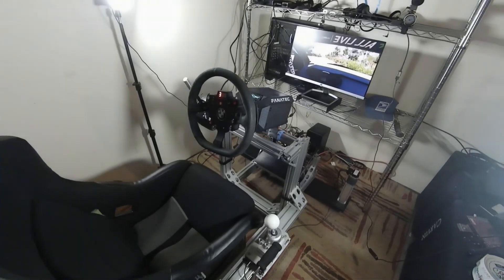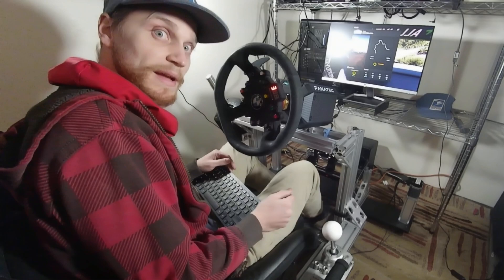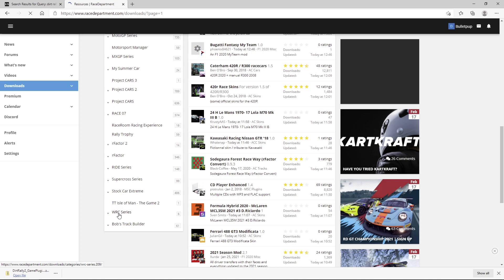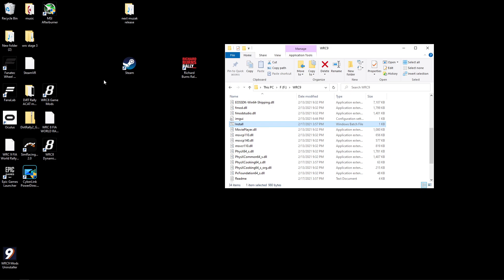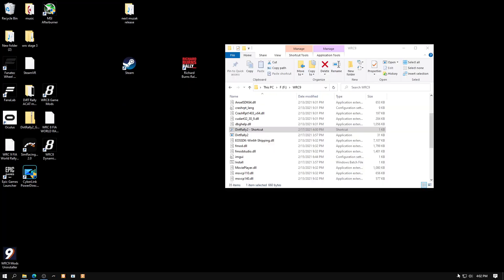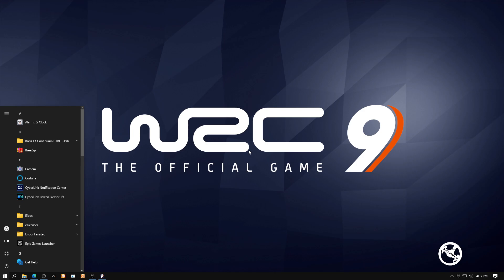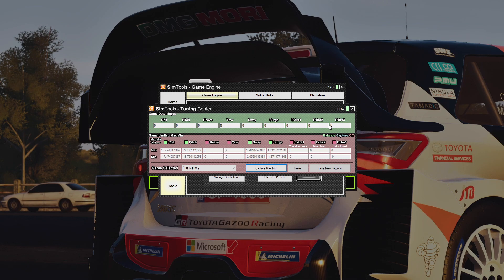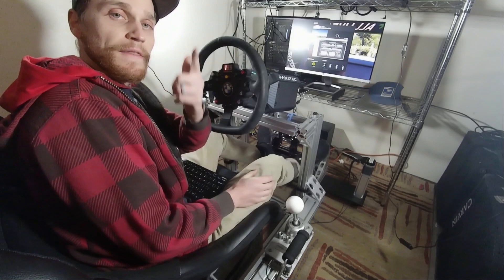How to use FULL MOTION with WRC 7-10 + Generations!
Thank you to motion4all on RaceDepartment for this great mod!